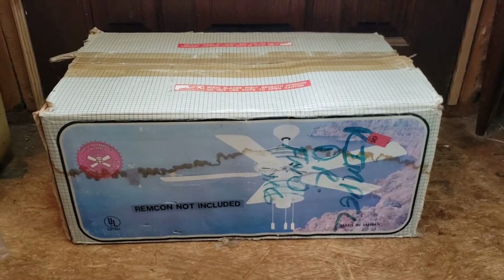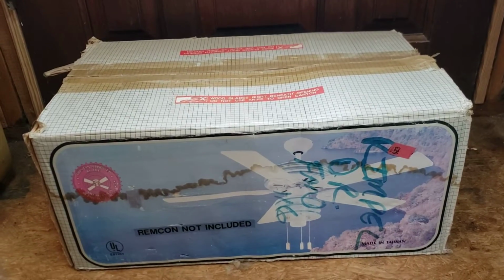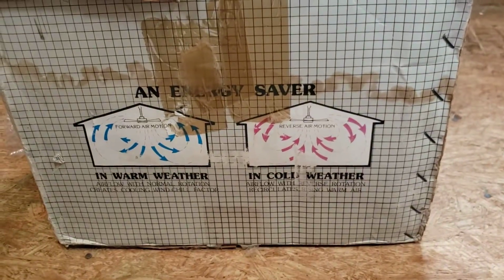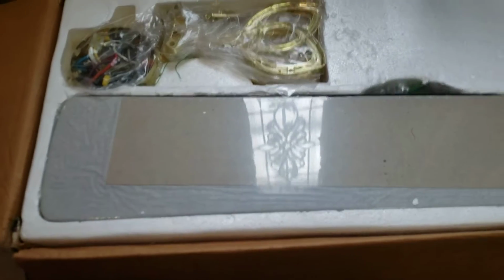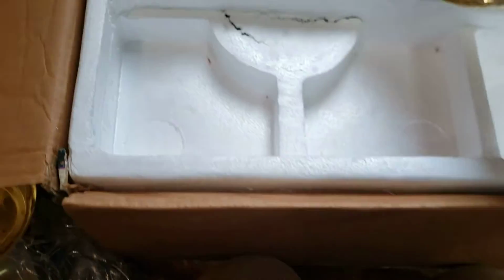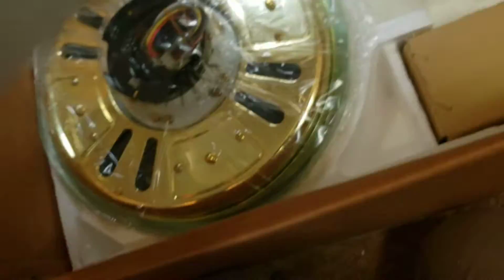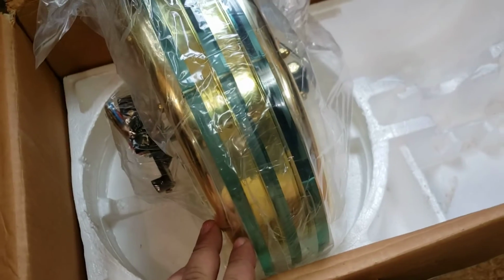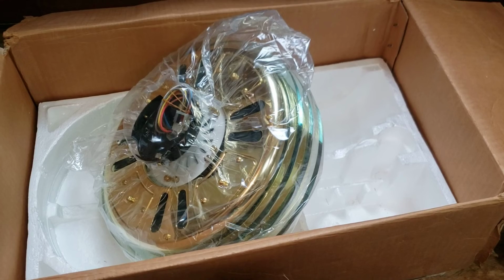Murray Feiss / American Fan Saturn Copy Ceiling Fan Unboxing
Join "I Heart Fans" and "Ceiling Fans" on Facebook